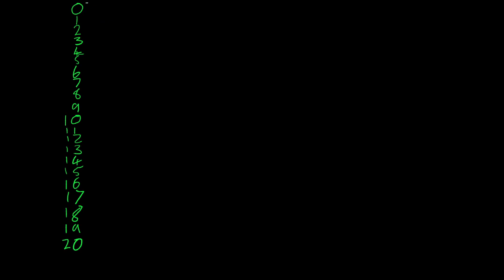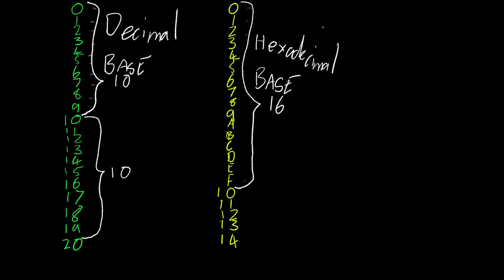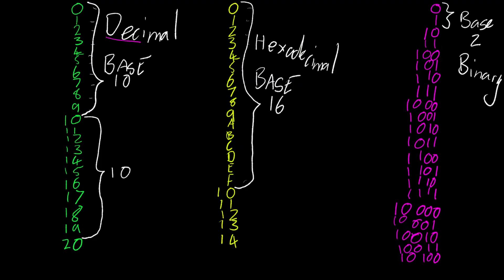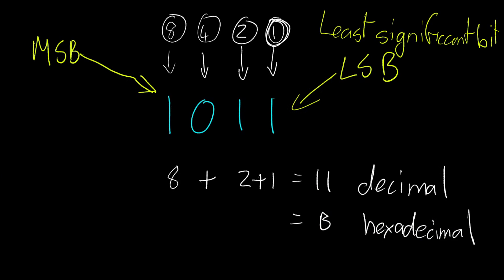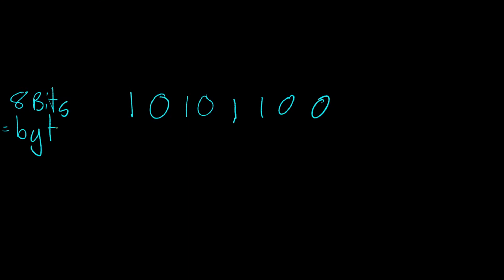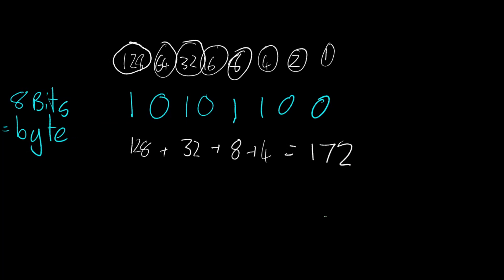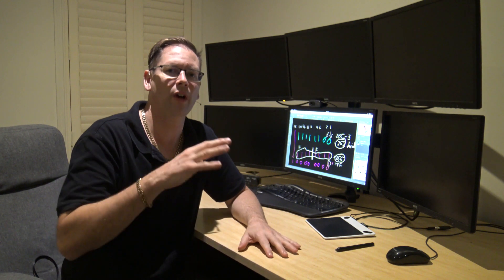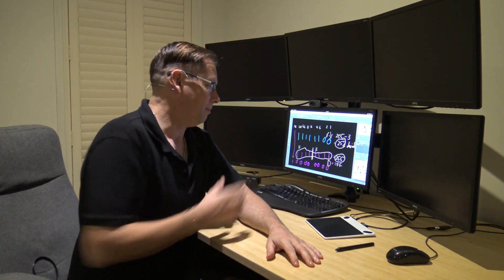Binary And Hexadecimal Numbering Systems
Introduction to binary and hexadecimal numbering systems. This is how the computer thinks, so we must also think like the machine.